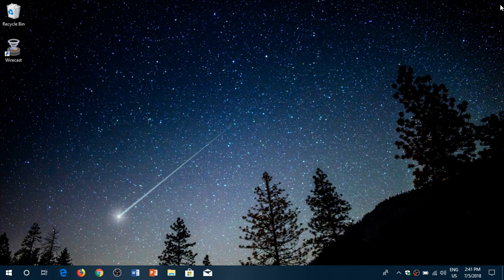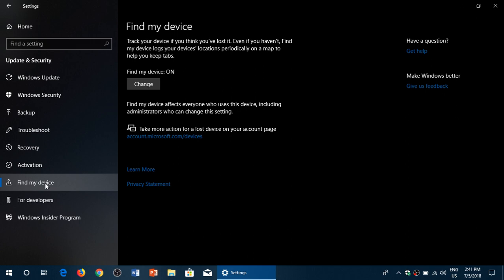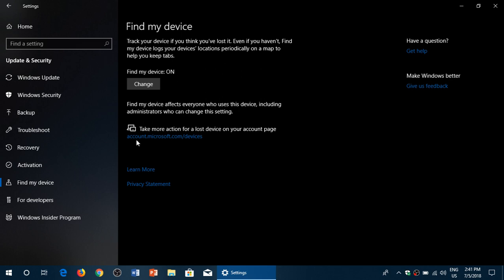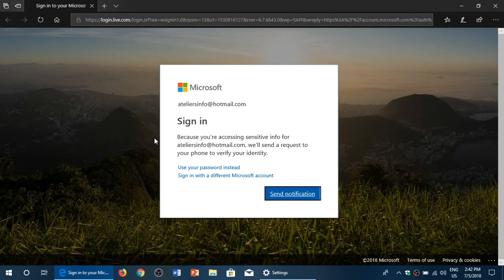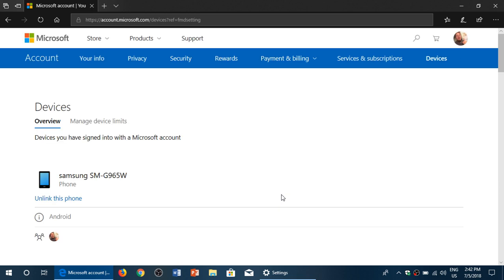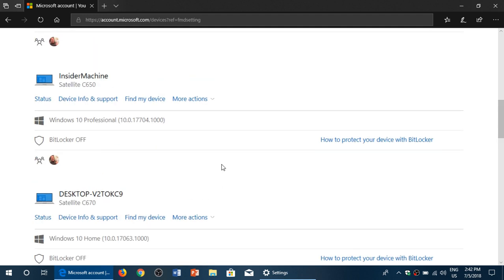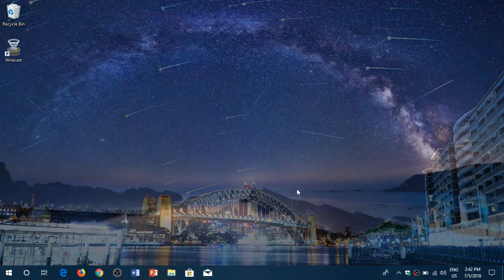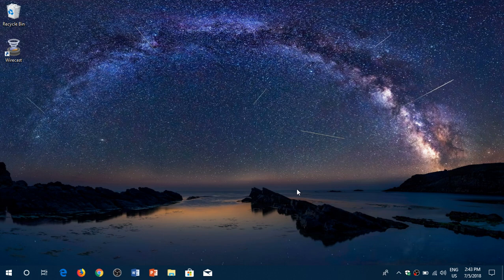Windows 10 April 2018 update How to find your lost or stolen devices Laptop Tablet or phone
You can use this feature and turn it on to find your Windows 10 devices